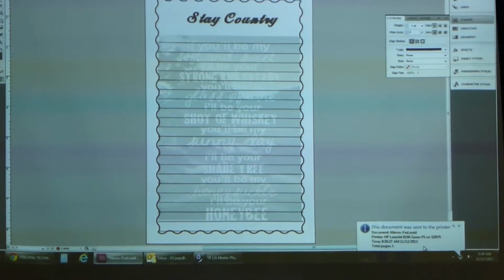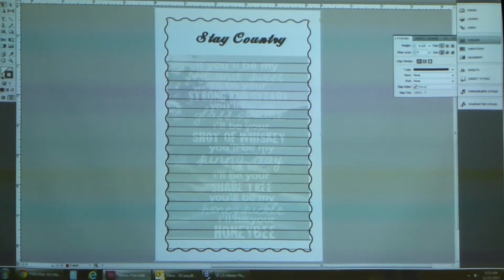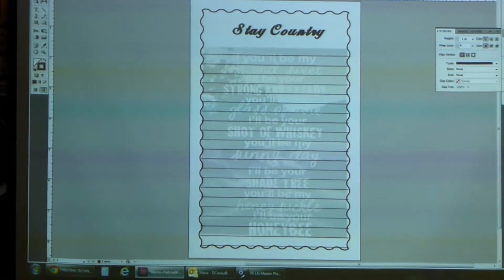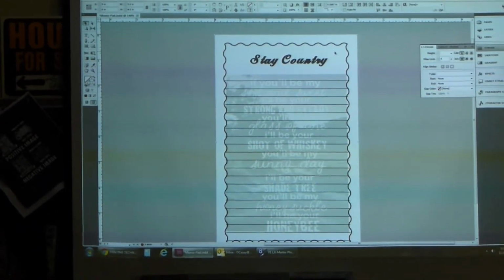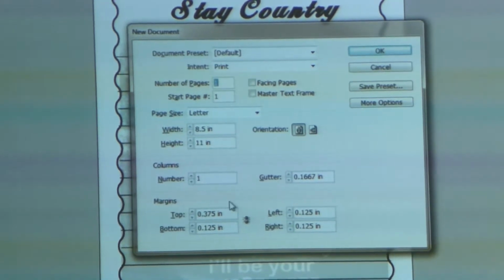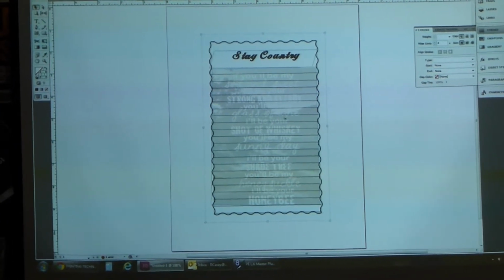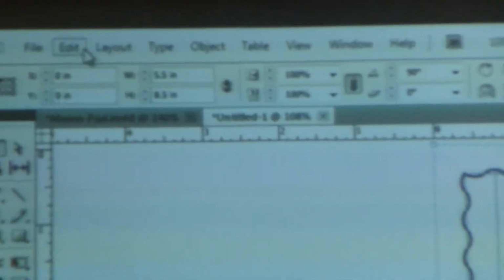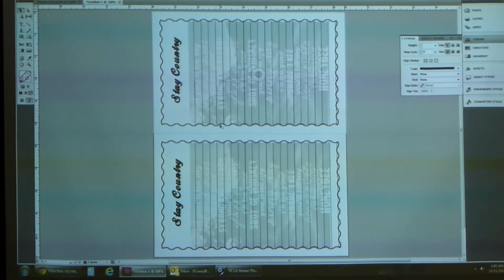Creating a 2 up Memopad from a 1 up InDesign File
This video will show how to take your first project, the memo pad, from a 1-up InDesign document and convert it to a 2-up document that you will use to make your first polyester plate.